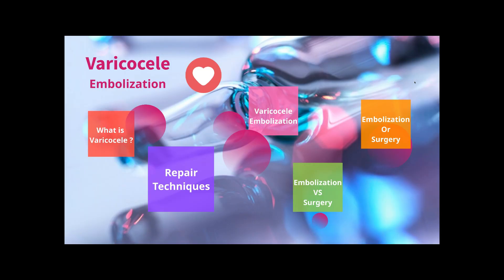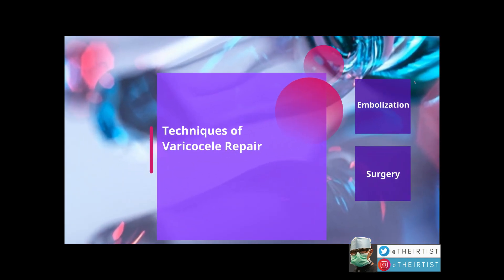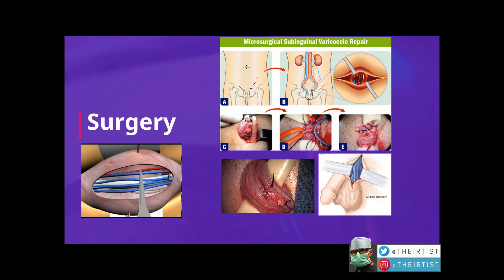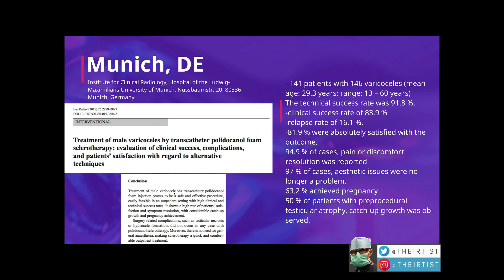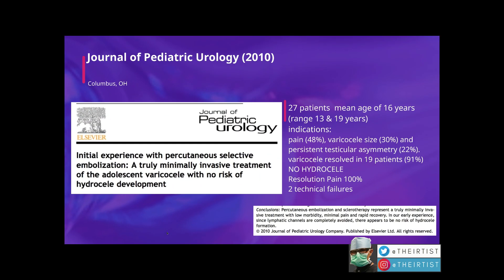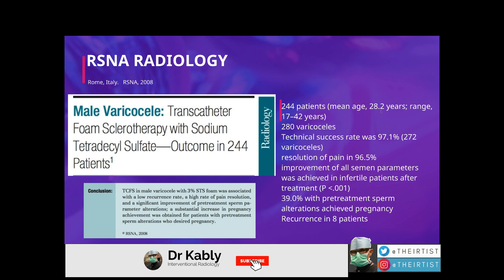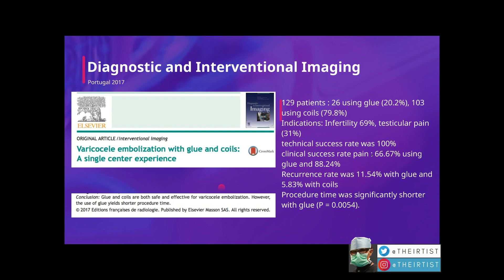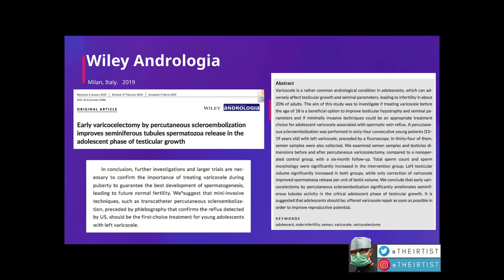Varicocele Treatment : Surgery or Embolization ? which option is best for you ?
What is the best option to cure varicocele? What is the difference between Surgery and Interventional Radiology? What do science and data say ?. Please join our Private community on Facebook for more information and support on the topic

For varicocele :

- Horse Chesnut (Amazon)
- Circulation Support (Amazon)
- Biosupport Vein Formula (Amazon)
- FertilAid for Men: Male Fertility Supplement for Sperm Count, (Amazon)
- Snowballs Cooling Fertility Boxer Briefs for Men (Amazon)
- Underdog Male Fertility Cooling Kit: Boost Sperm (Amazon)

- How to cure Bilateral Varicocele without Surgery? - Coil Embolization